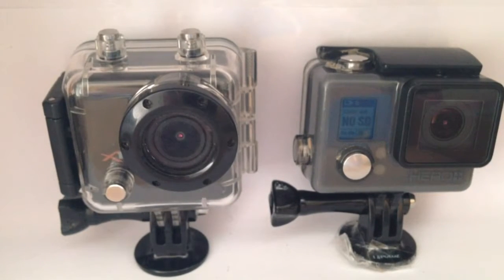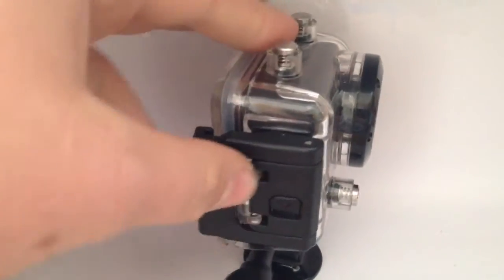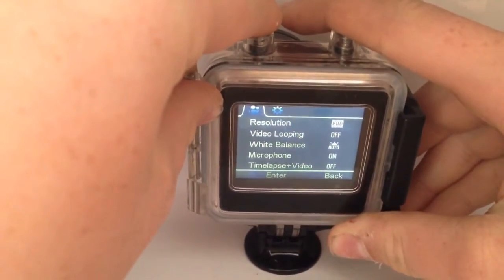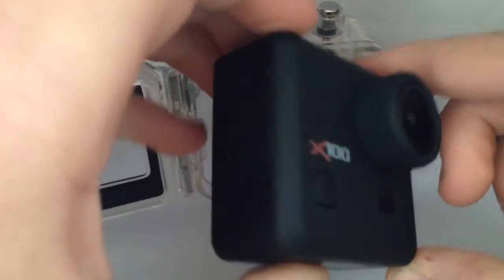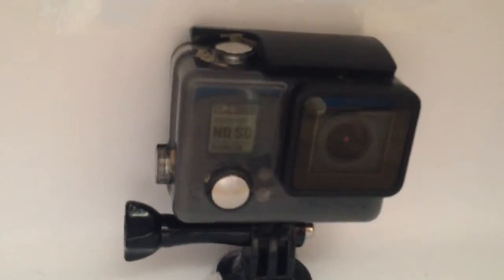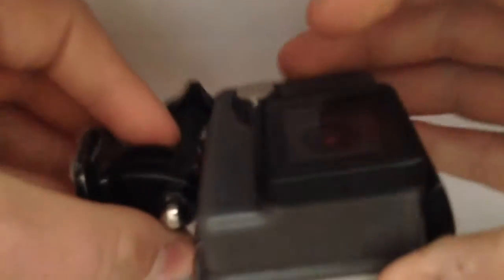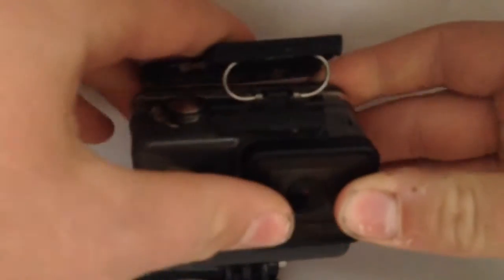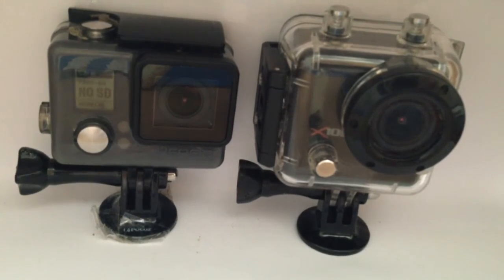Kaiser bass vs GoPro hero +